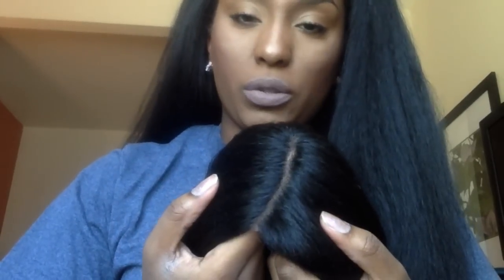Tess Cap Construction| + Annie Half Wig Update & Comparison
This video is about Tess Cap Construction| + Annie Half Wig Update & Comparison

Outre Synthetic L-Part Lace Front Wig - TESS (futura)
Same Day Shipping Available!